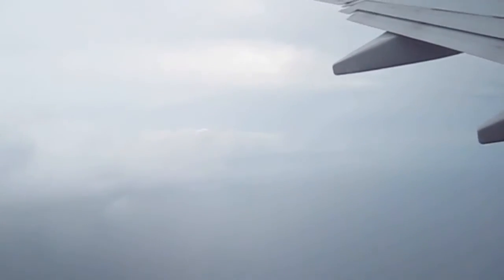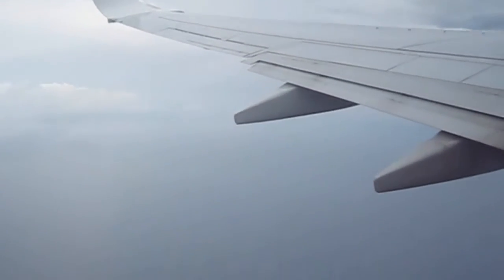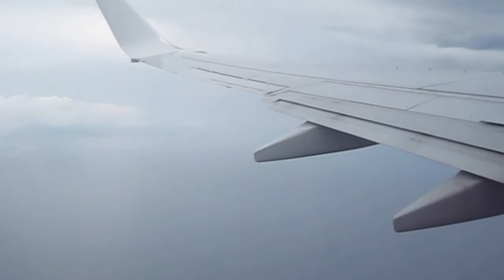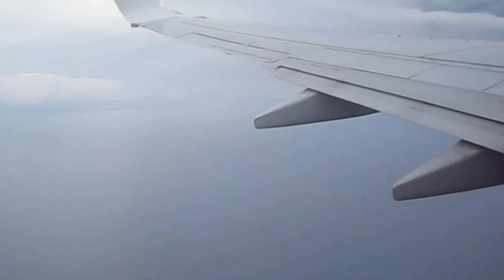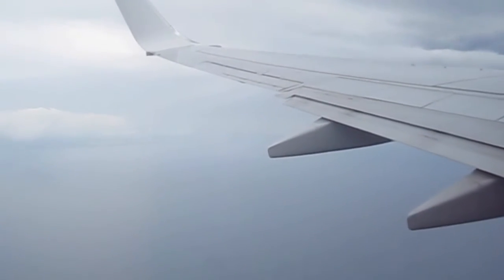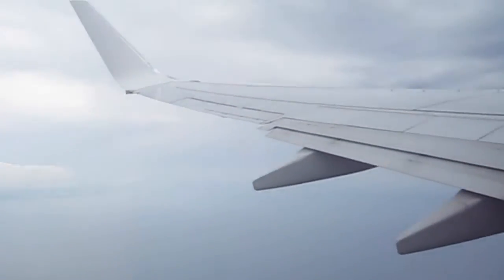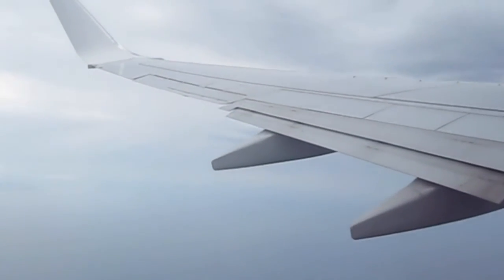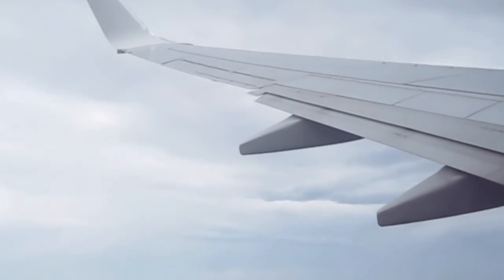VA1448 Virgin Australia B738 WET and WINDY Takeoff from Gold Coast Airport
Camera = Canon Ixus i8

Plane Spotting Australia Members